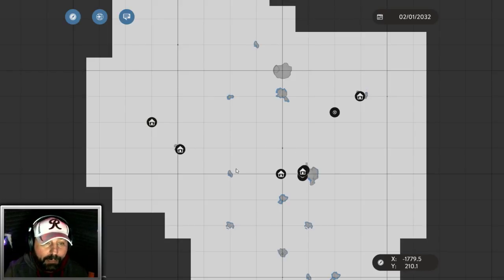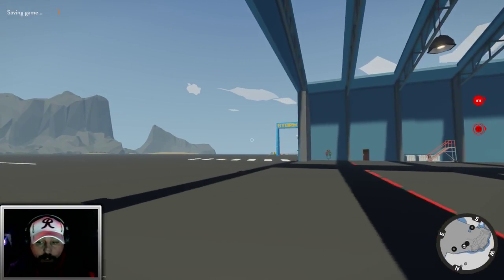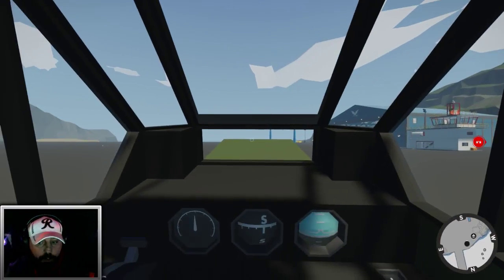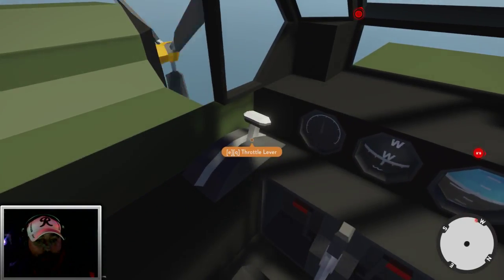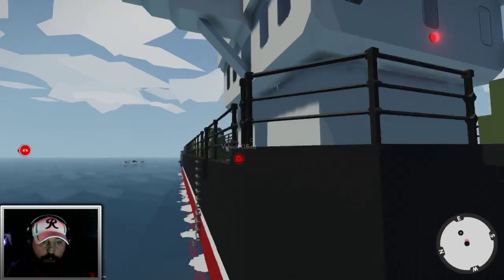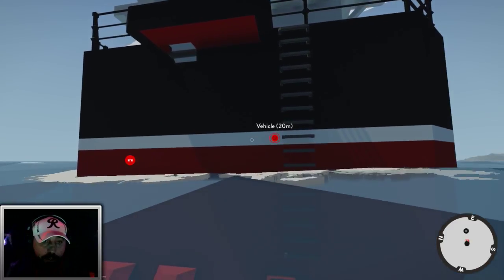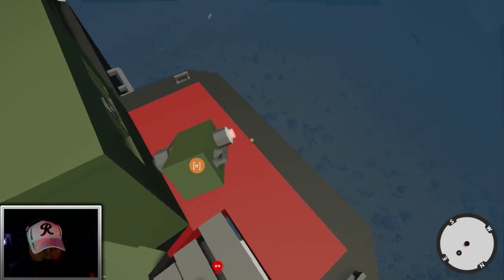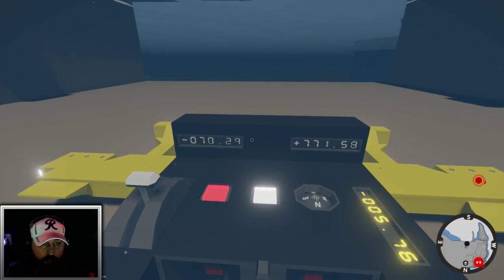STORMWORKS [Demo]: LOVE THIS GAME!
I have been waiting for a game like this for a long time...join me and I'll tell/show you why!